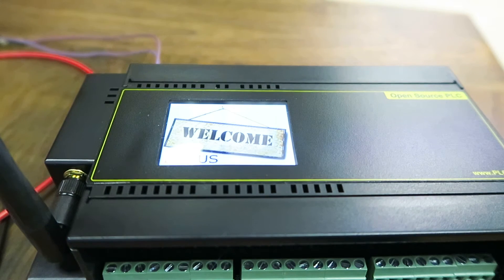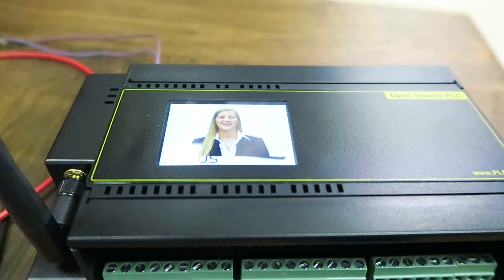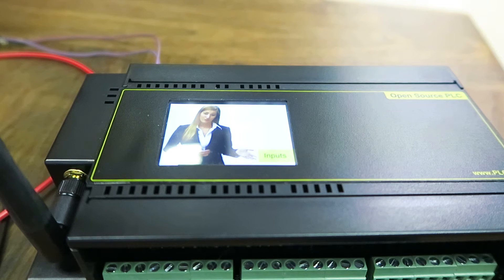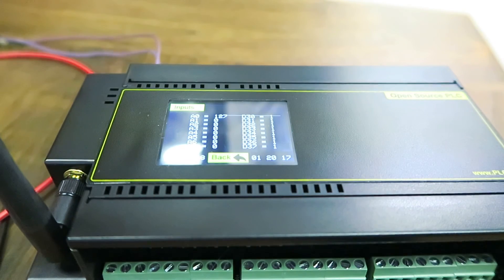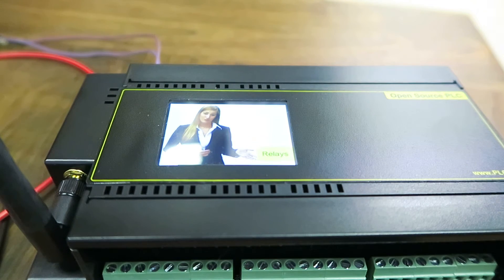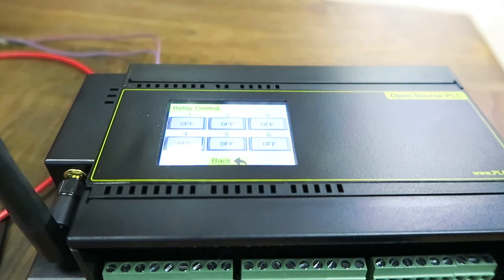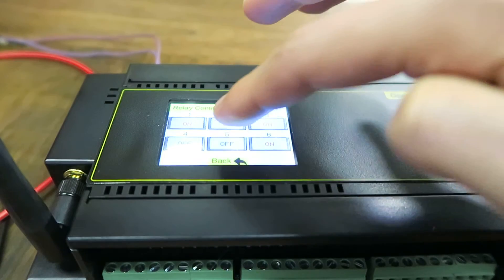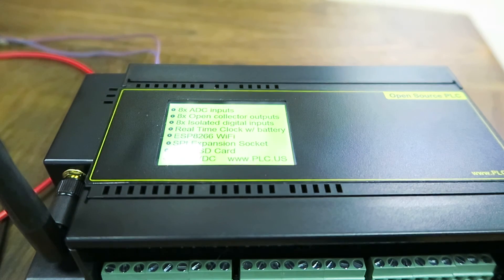Funny PLC Demo (MEP #51)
Unexpected product demo from PLC.us